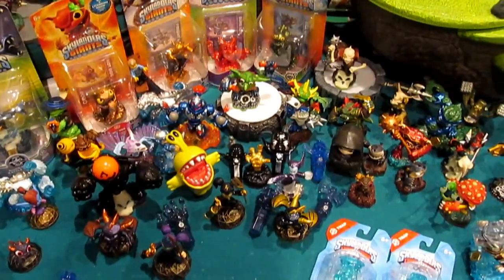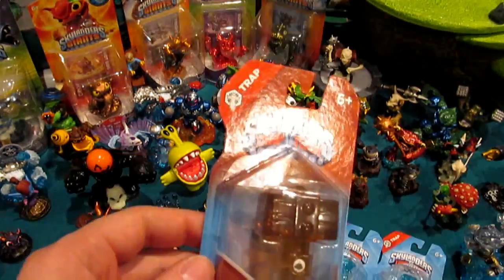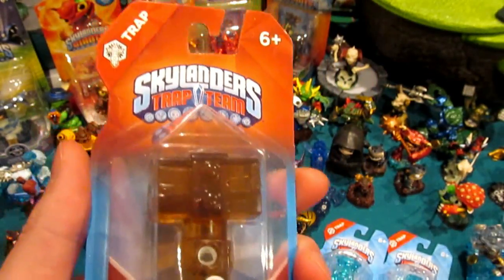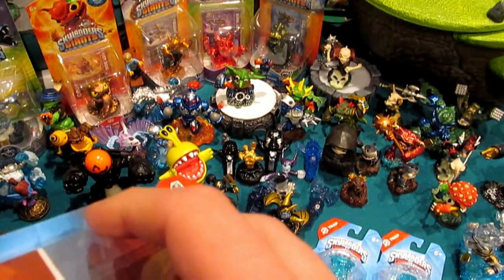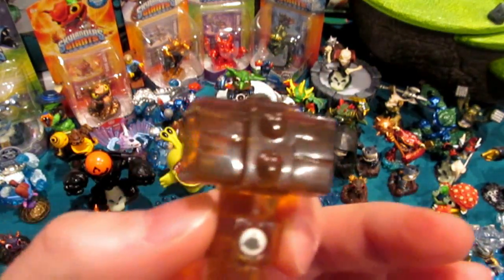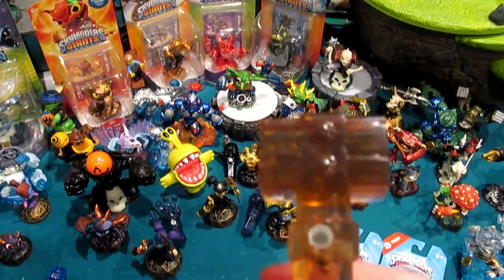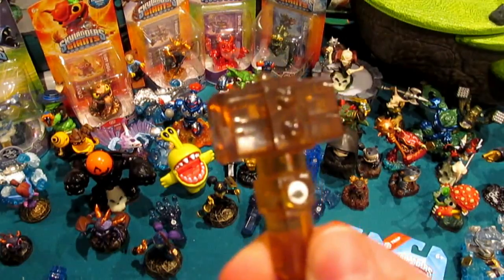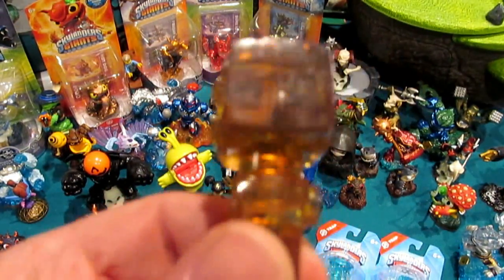Skylanders Trap Team Unboxing Slag Hammer Earth Element Trap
^Join the Discussion on the Skylander Club Forum!

This video showcases the Earth Element Slag Hammer.